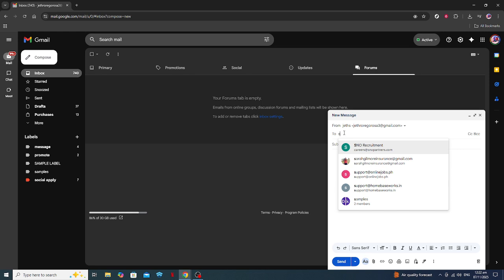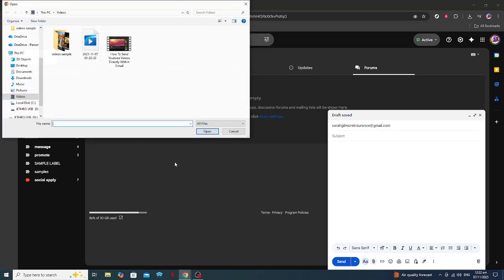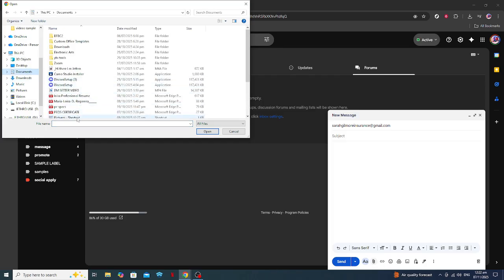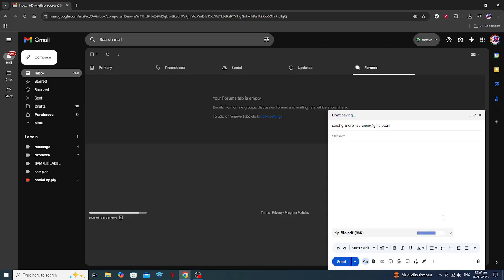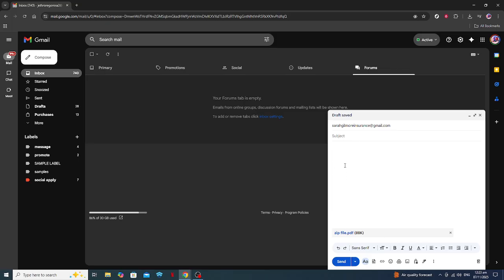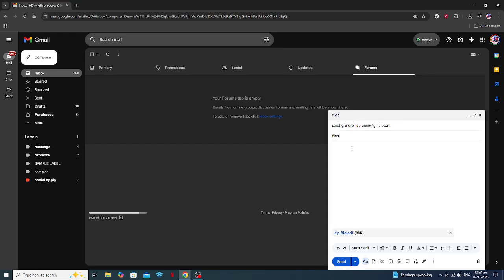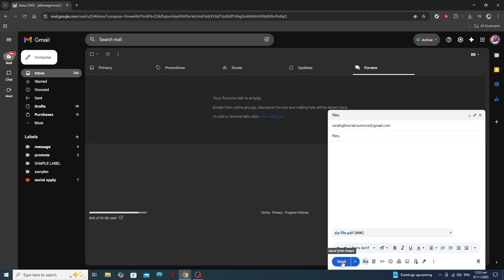How To Send Zip File In Gmail [2025 Guide]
In today's video we cover: send zip file, email zip file, Gmail zip file, how to send files, attach zip in Gmail, upload zip Gmail, send large files, email attachments, zip file tutorial, Gmail tips, send files easily, compress files Gmail, file sharing Gmail, zip file guide, email file tips, zip file help, send documents, Gmail features, email zip guide

-Google Drive
-Google Meets
-Google Sheets
-Google Chrome
-Google Forms
-Google Gmail